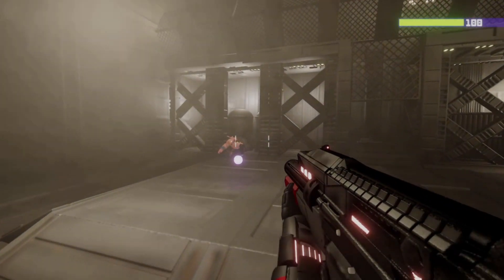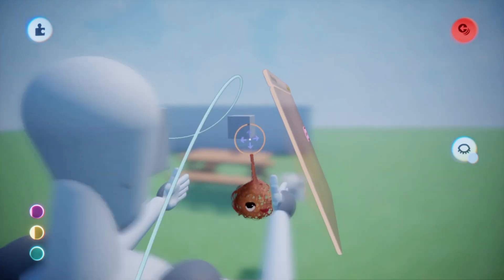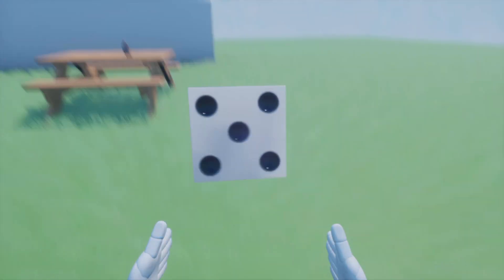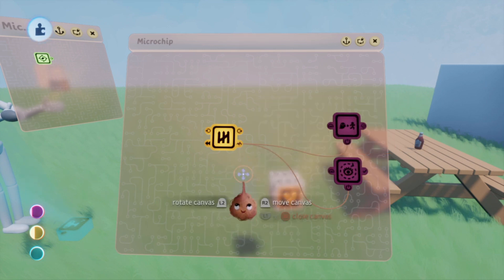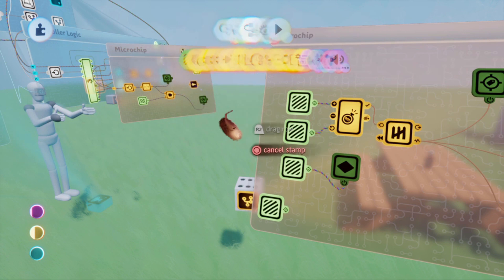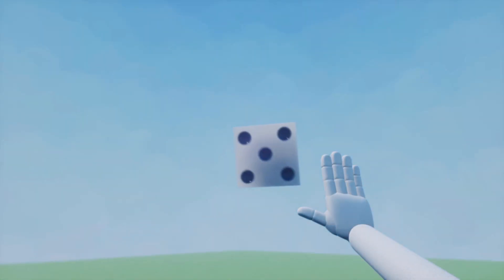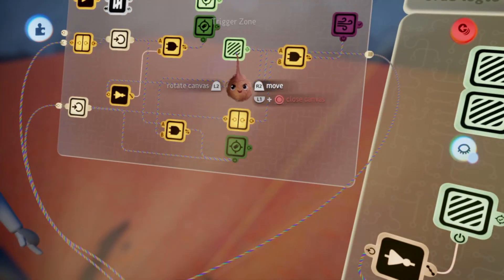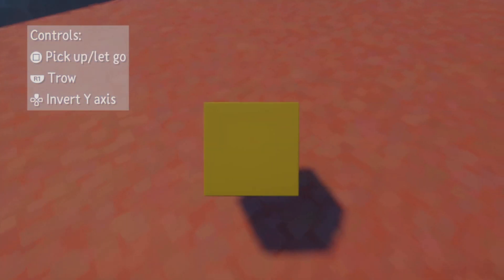Dreams PS4 Pickup Tutorial | How To Make An Object Pickup System In Dreams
This video goes into how to create an object pickup system and explains my template in the process. Template